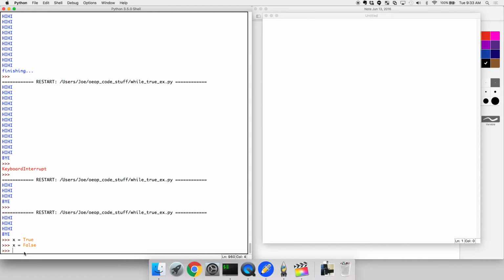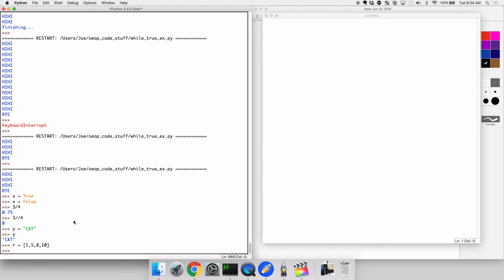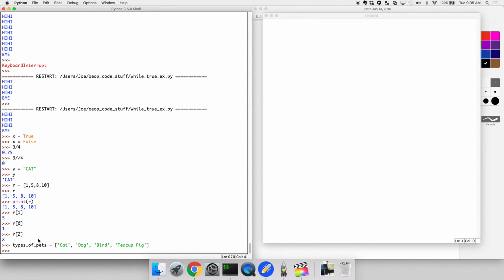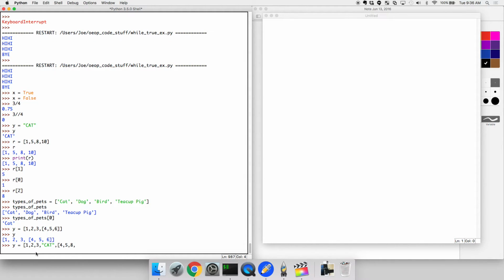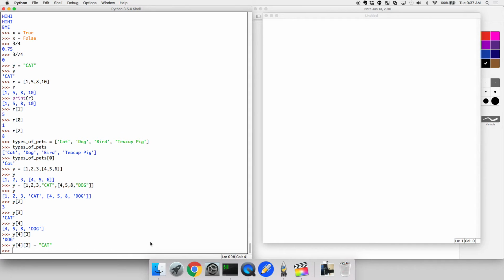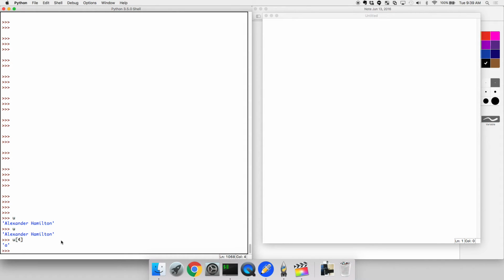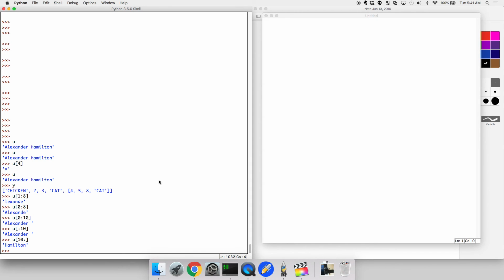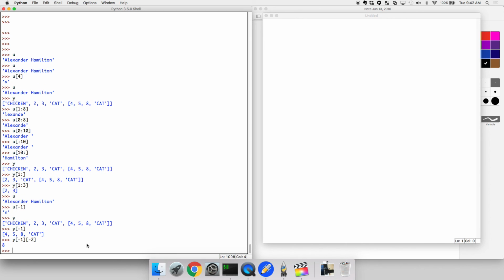Python Lists, Strings, and Indexing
Real quick intro to lists, strings, and indexing in python 3